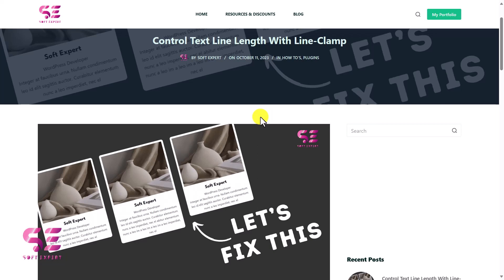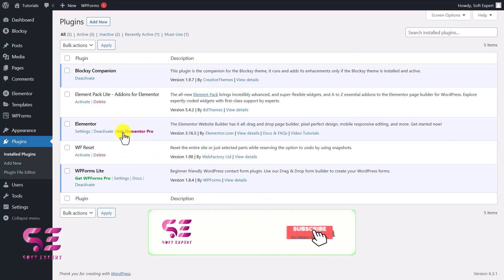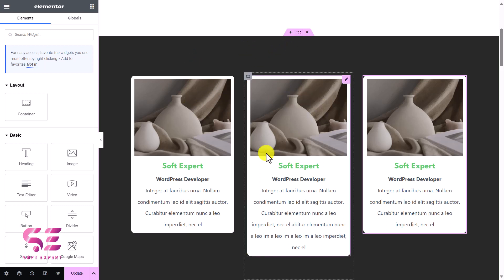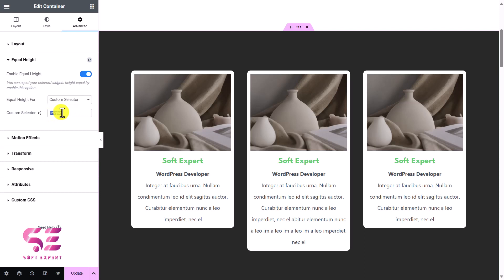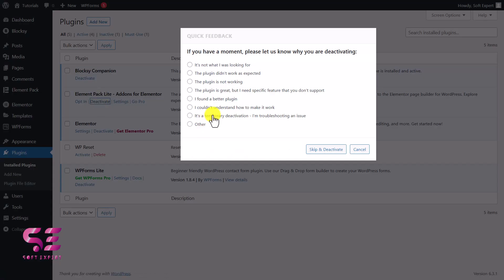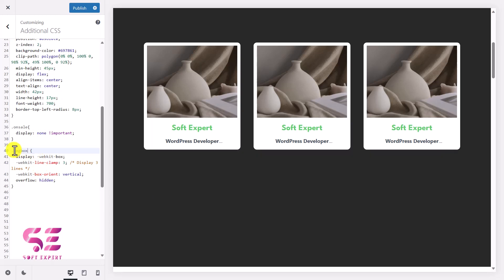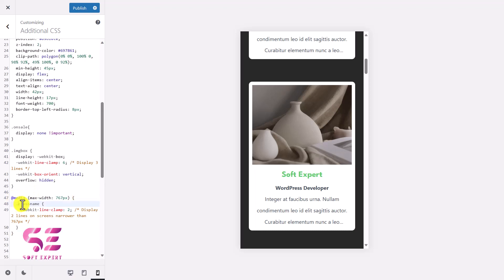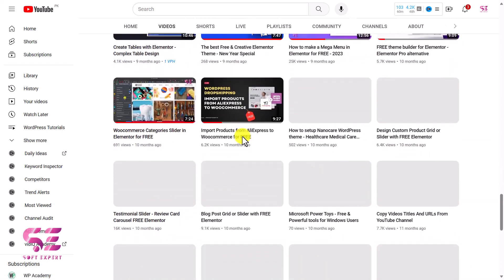Fix the Common Height Issue in WordPress - Widget Equal Height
Let’s see how to fix the most common box height issue in WordPress. Either by using Elementor, divi, brizy or any page builder, this solution will work for all.

🕘Timestamps:
0:00 Introduction
0:28 By using Plugin
3:00 With CSS line-clamp